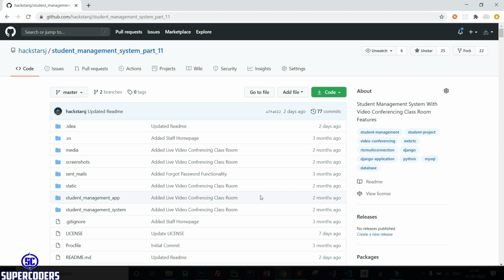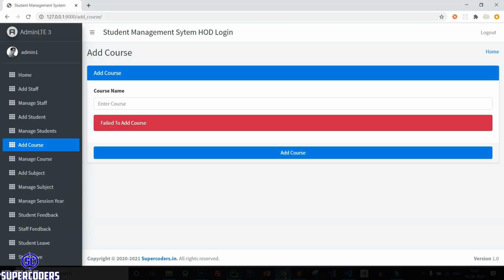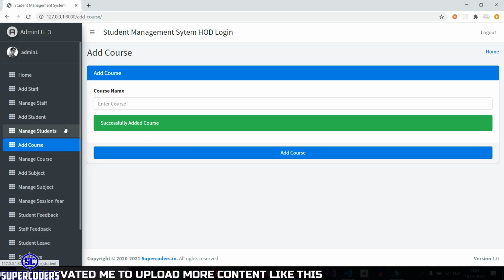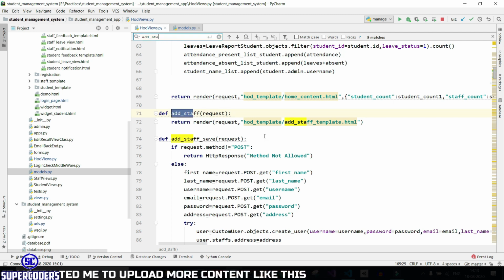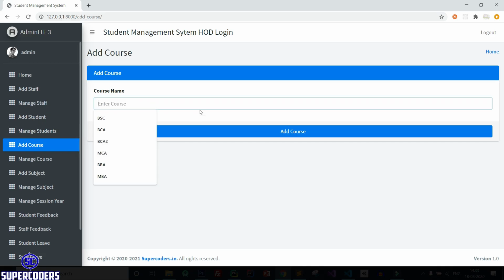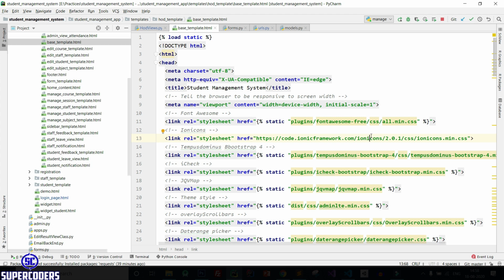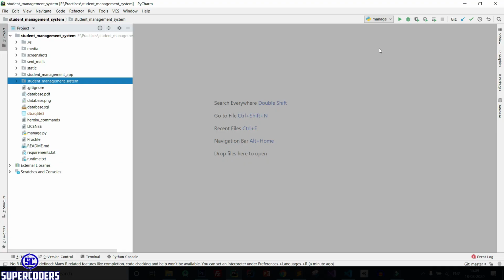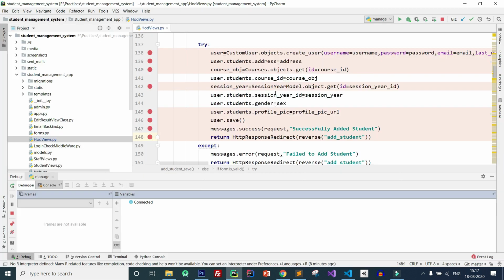Python Django Common Errors, Problems and Debugging Tutorial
Tutorial Cover:

1. Django Page not found Error

2. CSRF Token Missing Error in Django

3. Errors in Models Query in Django

4. Cannot Assign Value to Model Instance Error

5. Error in Django Receiver When Data is Save

6. Errors in forms.py

7. Error in forms.py Data Not Showing of Model

8. Deffered Attribute Error in Django

9. None HttpResponse Error in Django

10. Missing static Error in Django

11. No Reverse Match Error in Django

12. Tables Not Created After Running Migration Command

13. How to Use Debugger

Django Debugging Pycharm | Debugging Python Django | Debugging In Python | Debugging In Pycharm | Debugging Django | Debugging Django In Pycharm | Django Error No Such Table | Django Form Error Handling | Django Error 404 Template